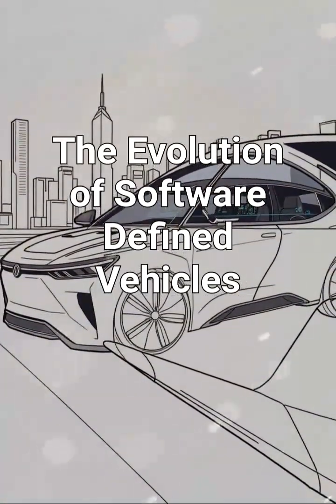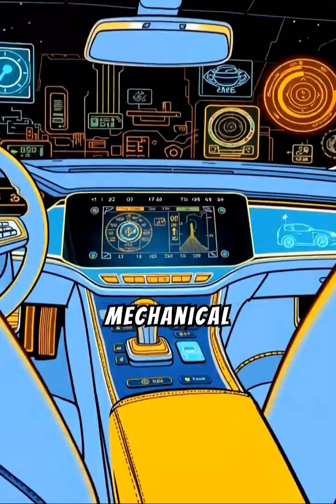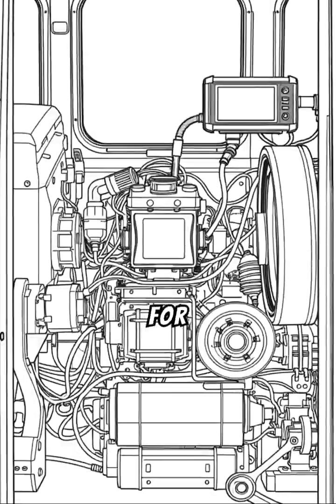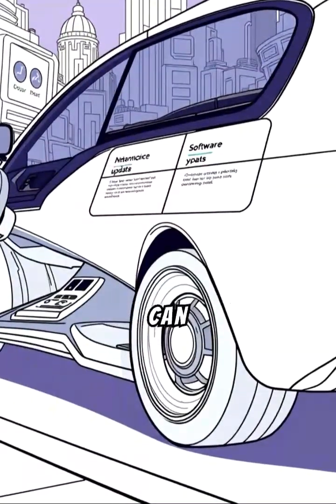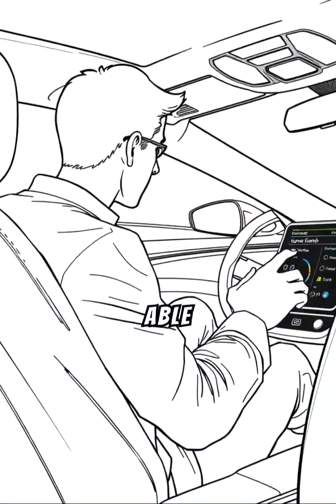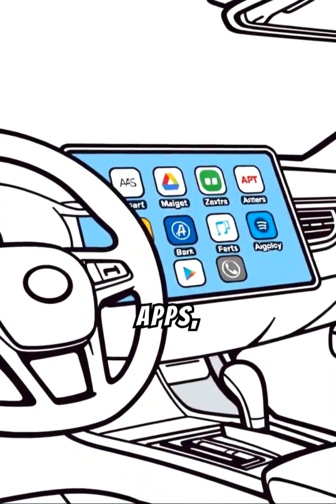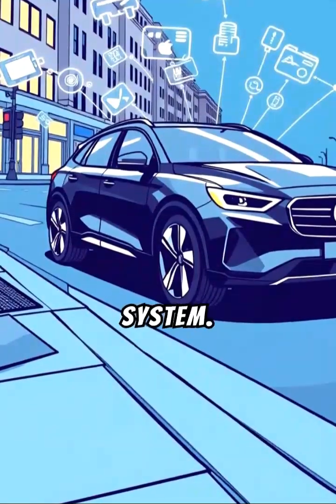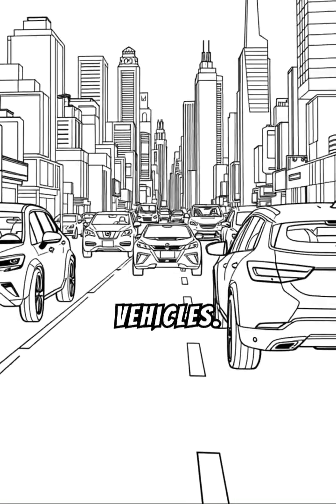Software Defined Vehicles (SDVs) for Beginners.